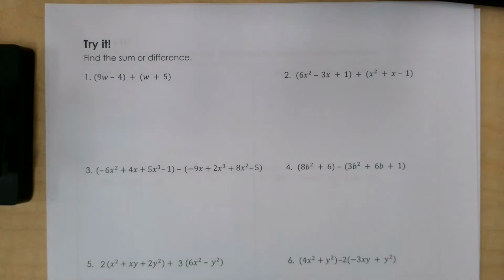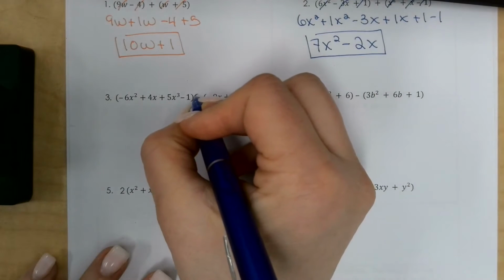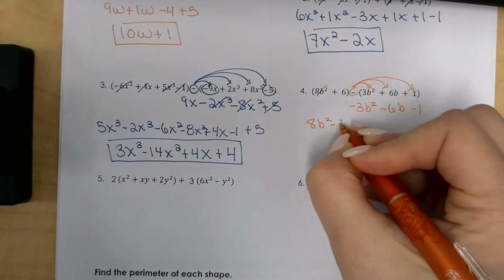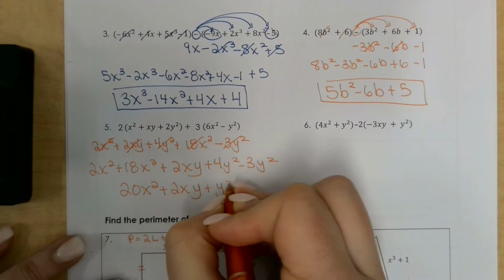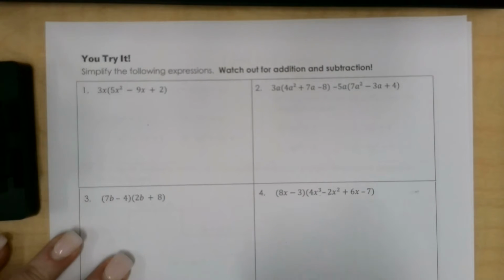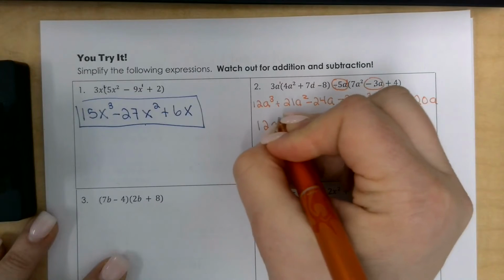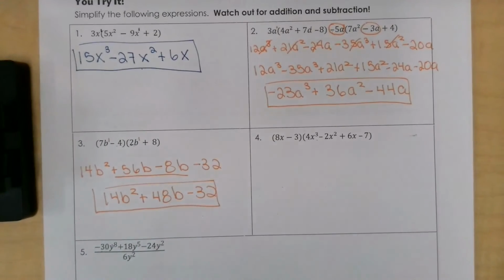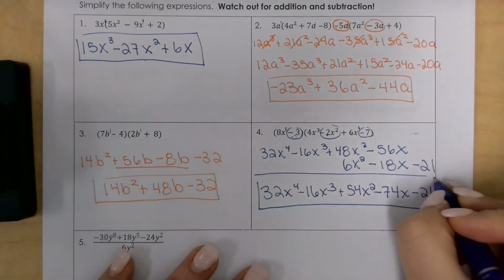A - Polynomial Operations Try-It Problems